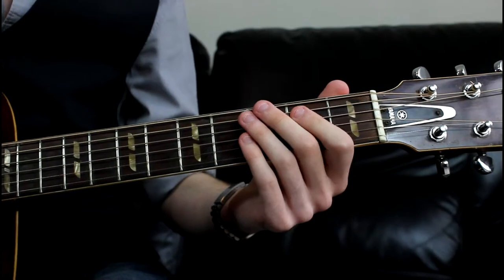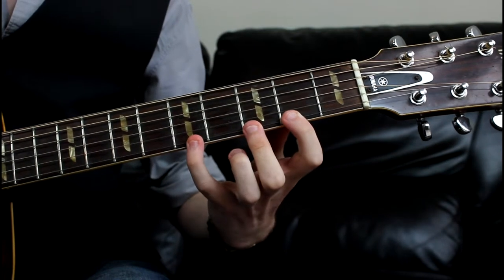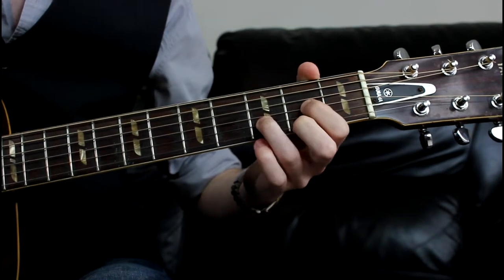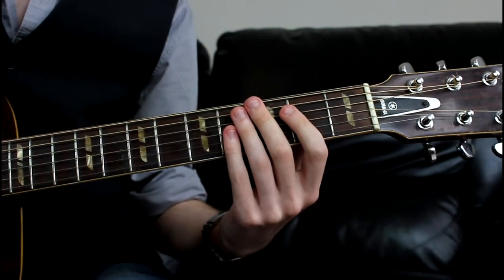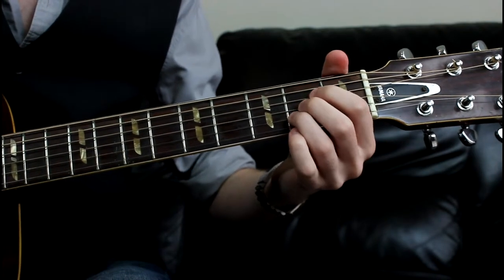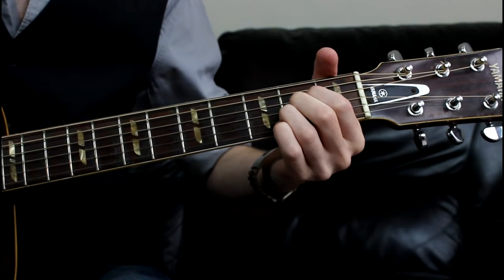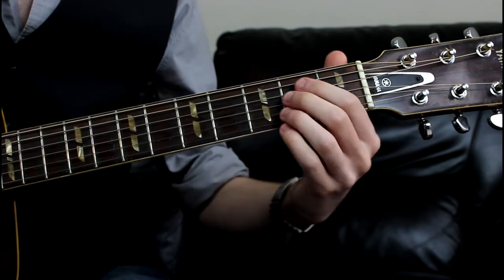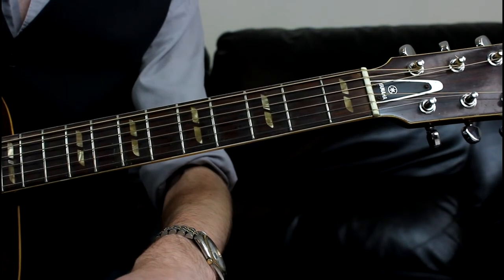How To Play 'Maggie May' (Rod Stewart) On Guitar | OllieGuitar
Have a request for a lesson?

-Ollie